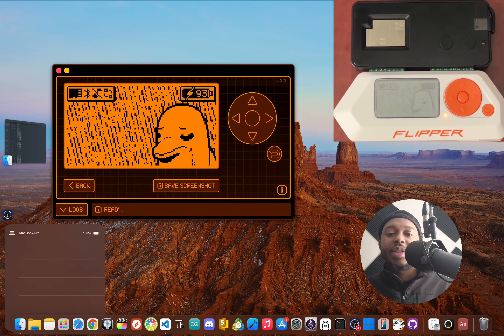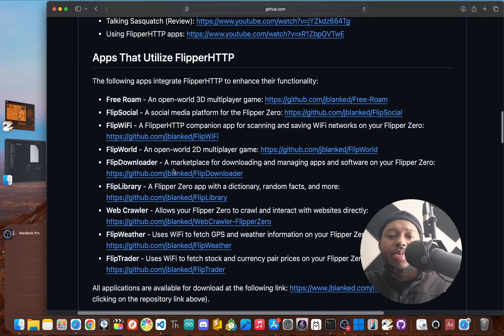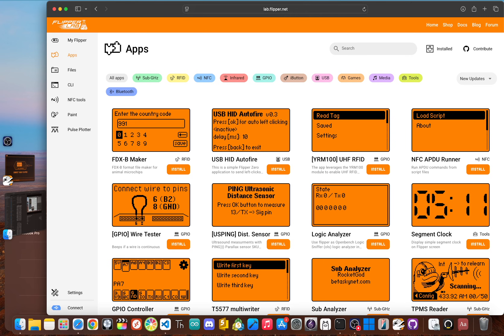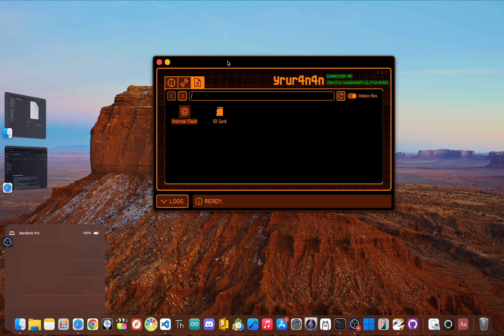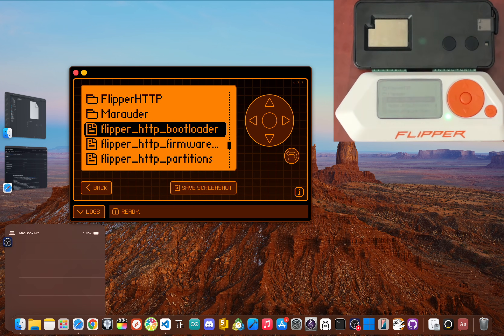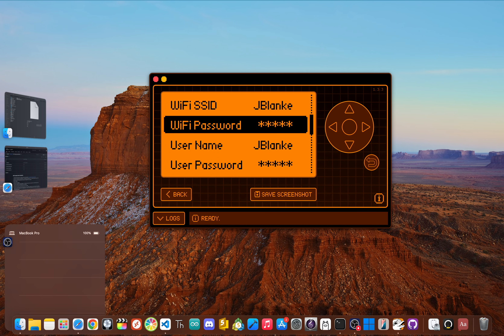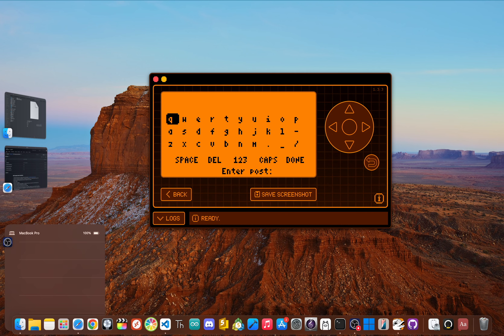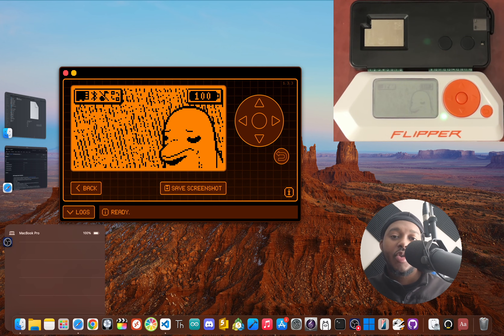Flipper Zero’s Hidden Online Network Revealed!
We’re exposing a secret social network that Flipper Zero owners can access, but it requires a specific technical setup. I'll guide you through the step-by-step process of flashing your WiFi dev board with FlipperHTTP to unlock this hidden online world.

Flipper One
Flipper One Hacking
Thonny IDE
MicroPython